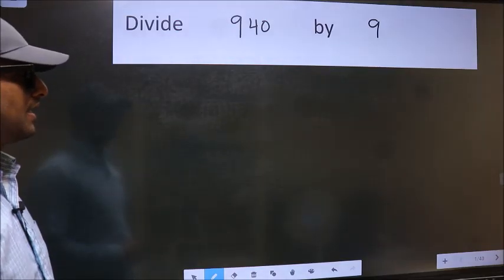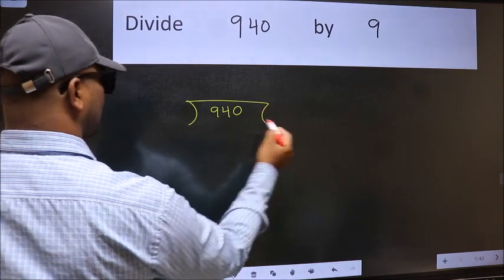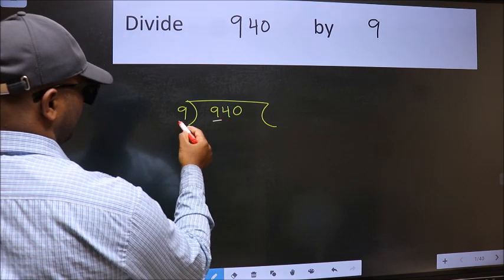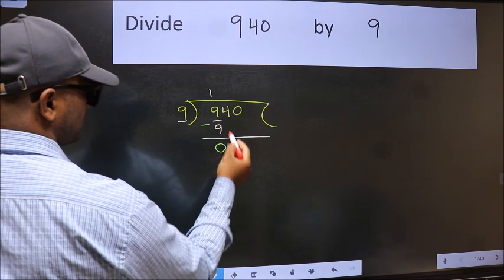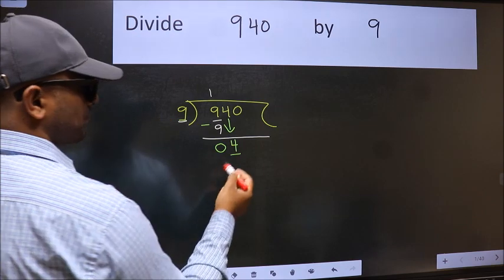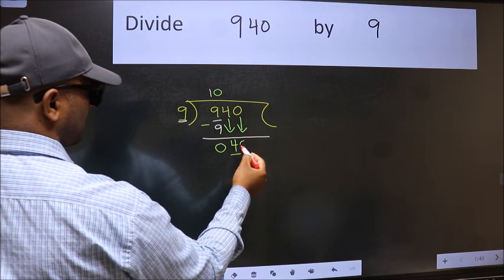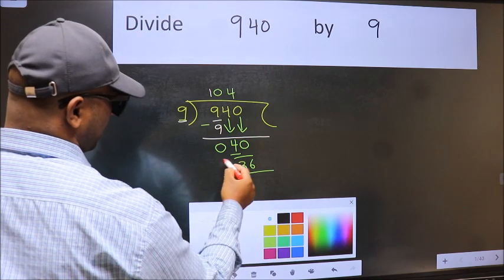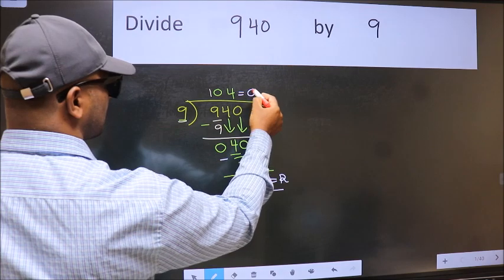Divide 940 by 9 many get this quotient wrong